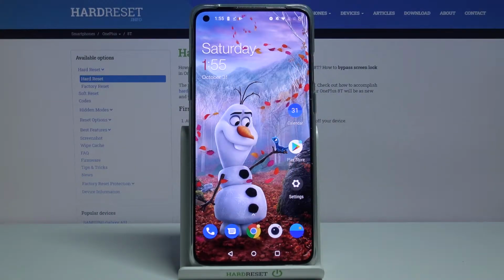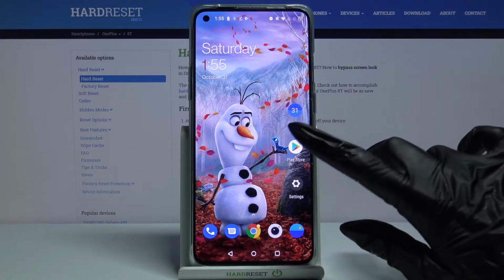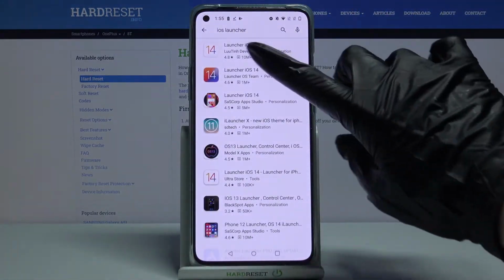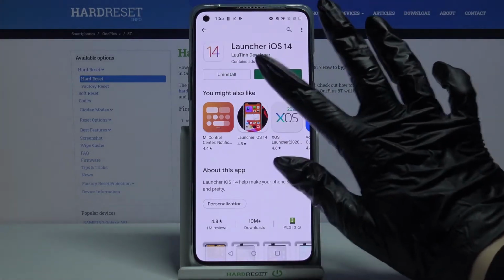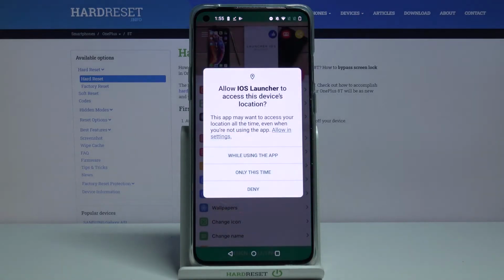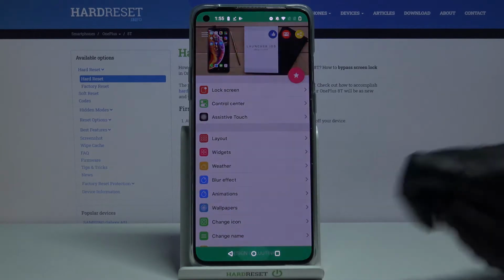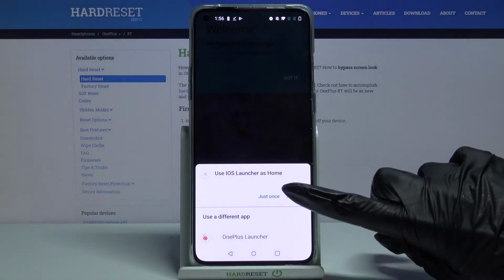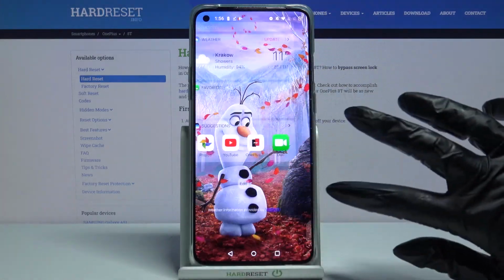How to Apply iOS Launcher on OnePlus 8T - iOS Launcher on Android Device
Learn more info about OnePlus 8T:
Today we have something special for you! Open this tutorial and find out how to successfully apply iOS launcher on OnePlus 8T. Follow our instructions and successfully download the iOS launcher to your device. Our specialist will show you how to change the default launcher in OnePlus 8T. Take advantage of this opportunity and feel like an iPhone owner.

How to Get iOS Launcher on ONEPLUS 8T? How to apply iOS Launcher in ONEPLUS 8T? How to install iOS Launcher in ONEPLUS 8T? How to apply Apple Layout in ONEPLUS 8T? How to get iOS Launcher on Android System in ONEPLUS 8T? How to Download iOS Launcher in ONEPLUS 8T?